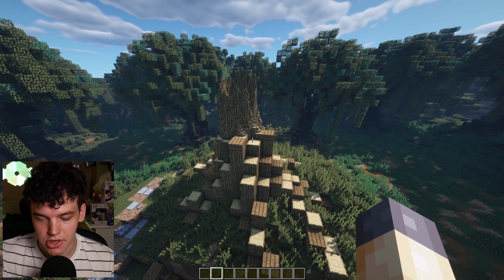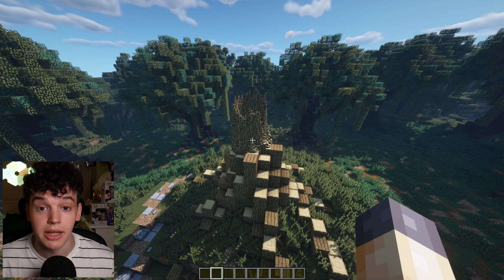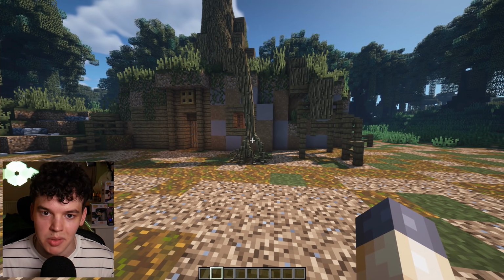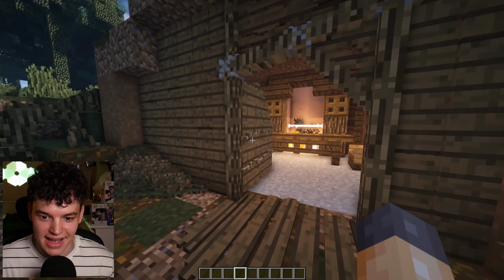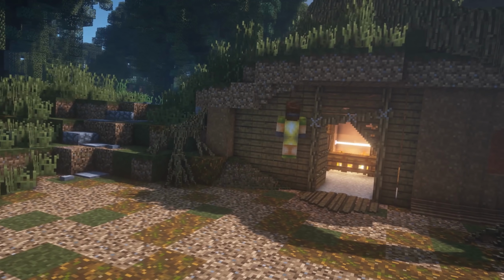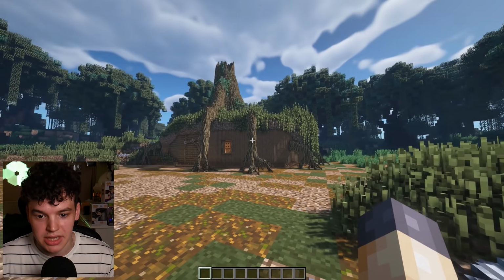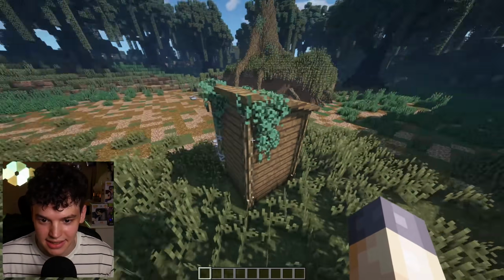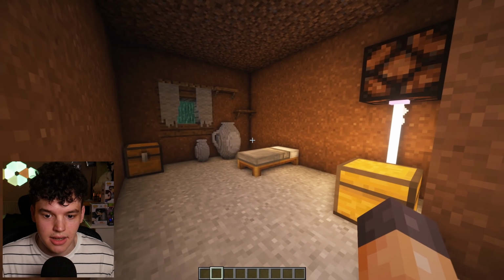I Recreated SHREK In Minecraft In INSANE Detail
OH HELLO THERE! Another modded transformation of a build, this time of your favourite onion loving ogre. 40k likes for the world download for FREE!

Mods & Plugins Used:
Optifine
Replay Mod
LittleTiles
● ● ● ● ● ● ● ● ♪♫ Artists' Credits ♫♪ ● ● ● ● ● ● ● ●
Artist: Lakely Inspired

00:00 - In My Clouds
00:25 - Visions
03:03 - Blue Boi
04:33 - City of Angels
06:14 - The Process
09:20 - Good Morning
11:25 - In My Dreams
14:05 - Saydee
16:36 - Summertime Love
19:00 - Warm Nights